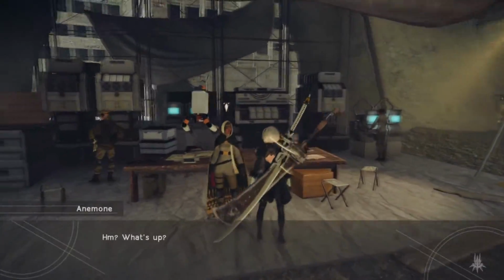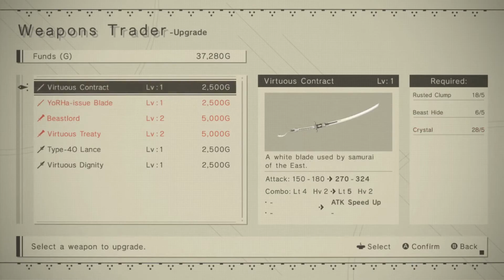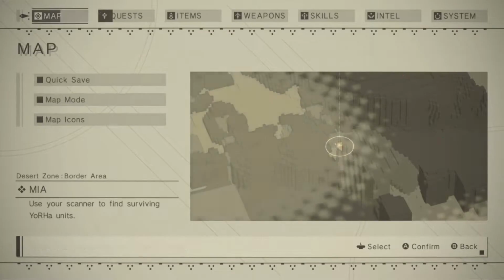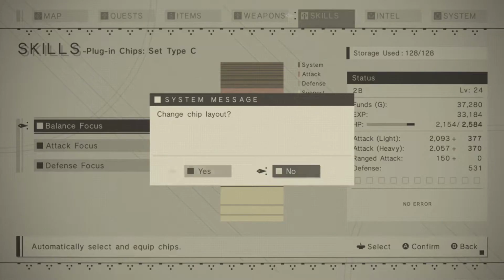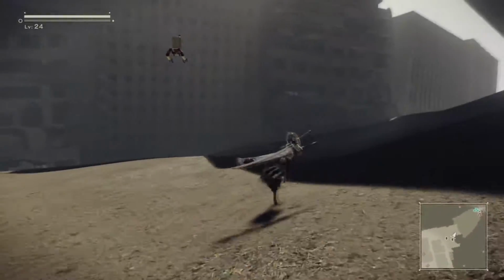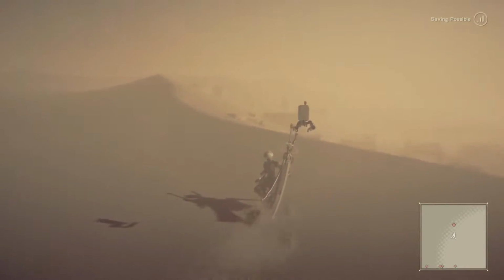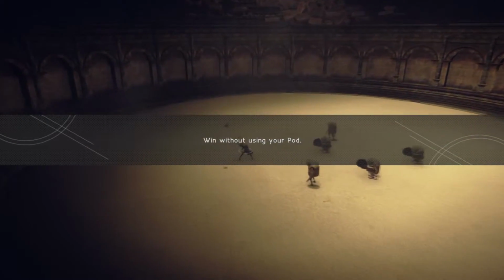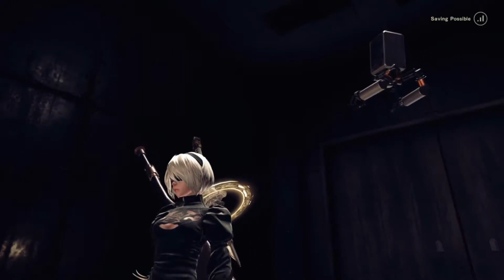NeiR Automata episode 15